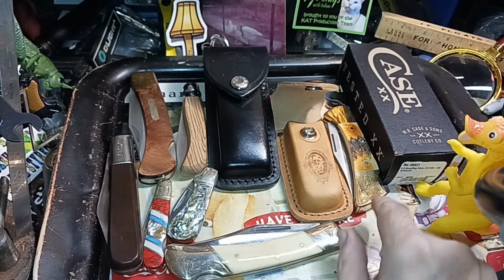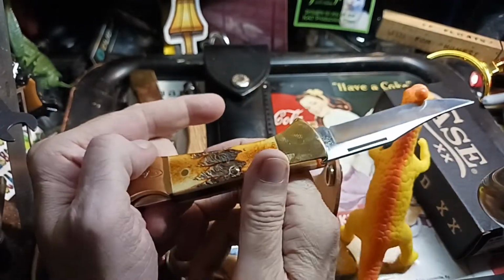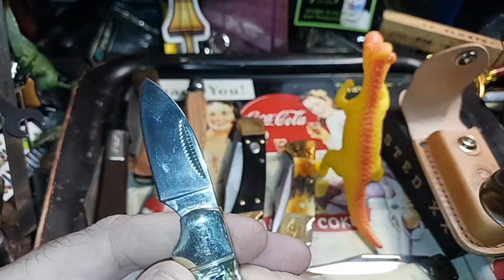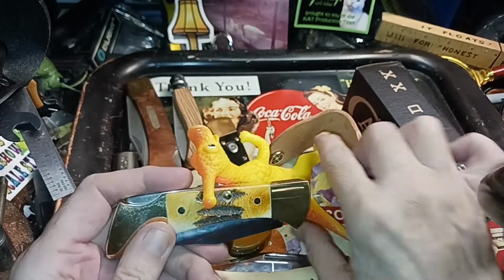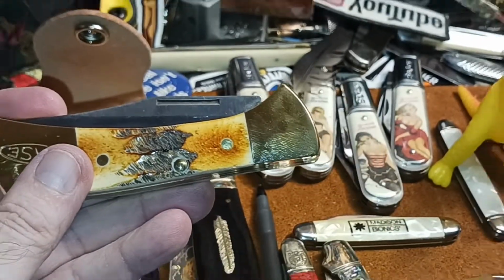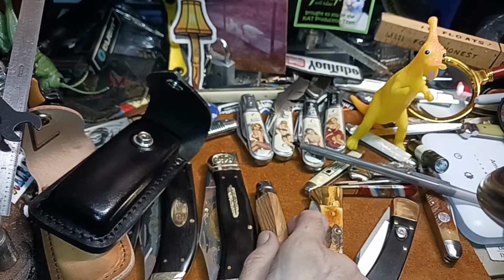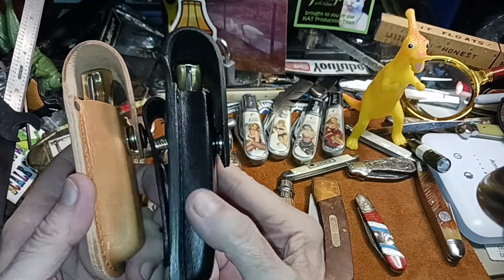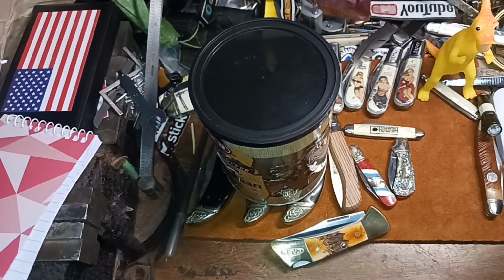(854) Case 6. 5 Bone Stag Mako 🦈 6.518 L SS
I check out the Case Mako 🦈 lockback in 6.5 Bone stag sent to me by Toby and family 👪 ❤️.